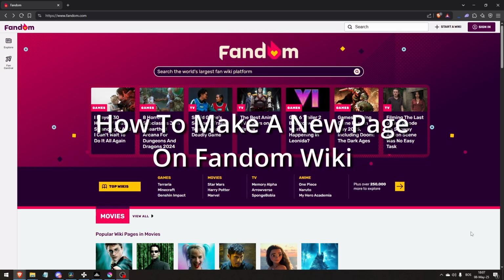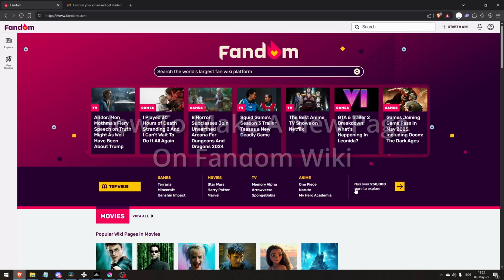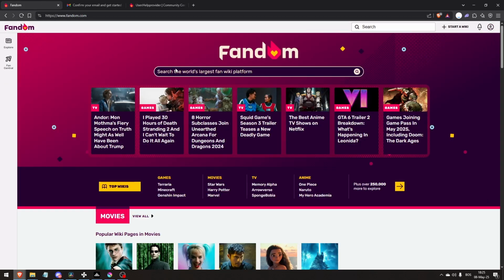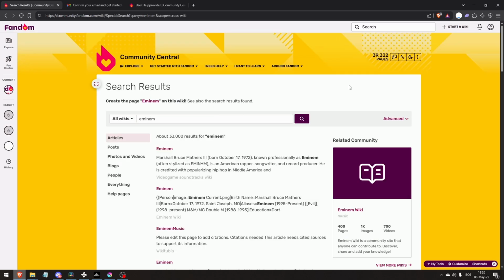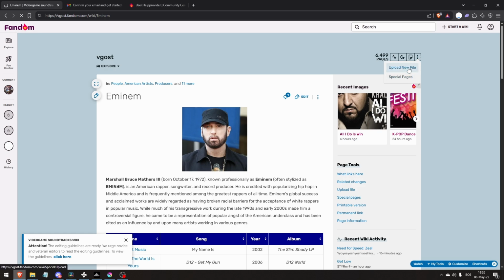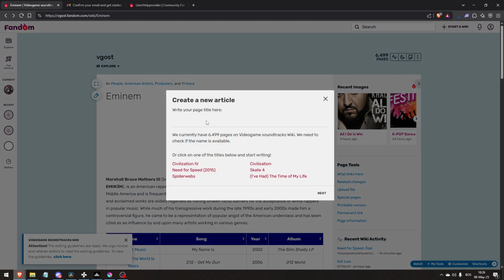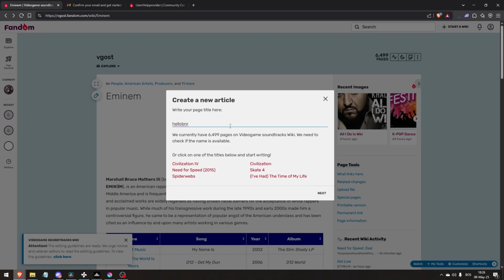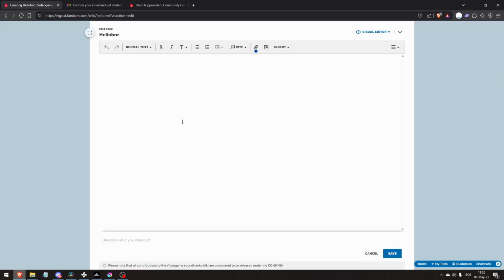How To Make A New Page On Fandom Wiki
In this video I show you How To Make A New Page On Fandom Wiki